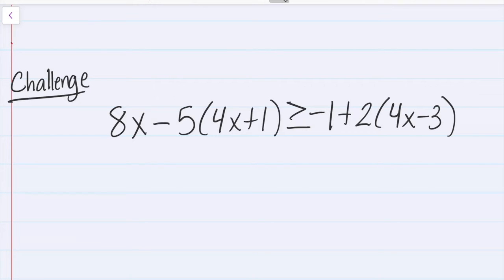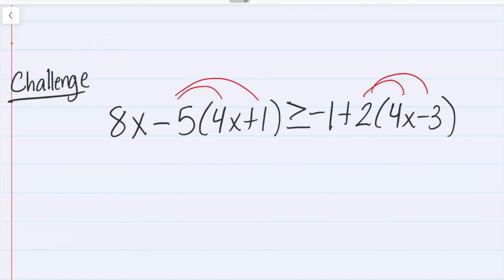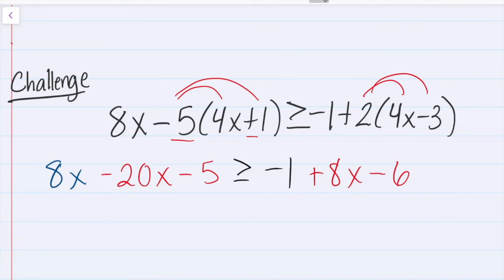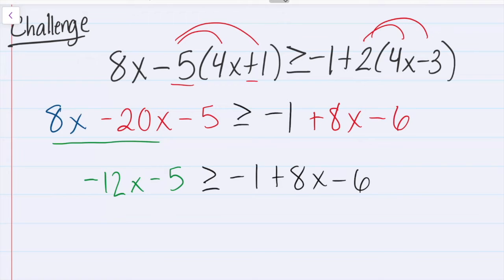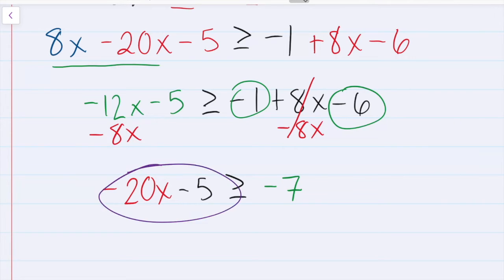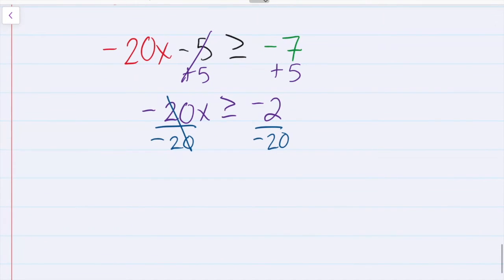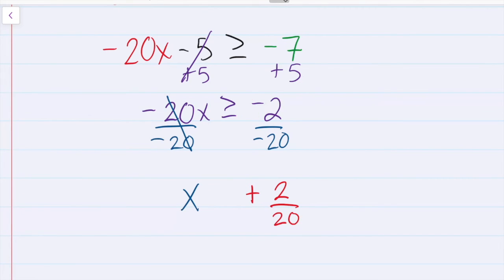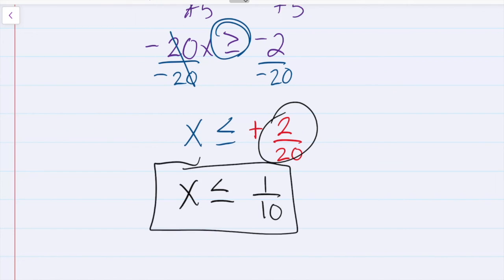Solving Equations & Inequalities!